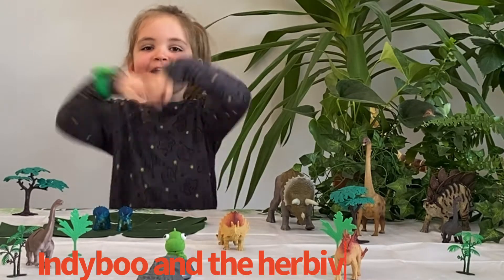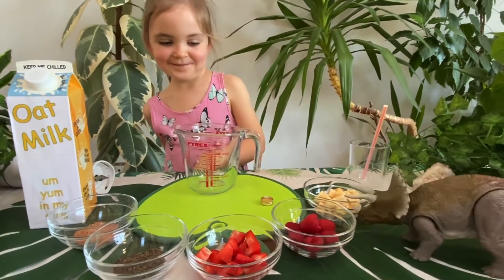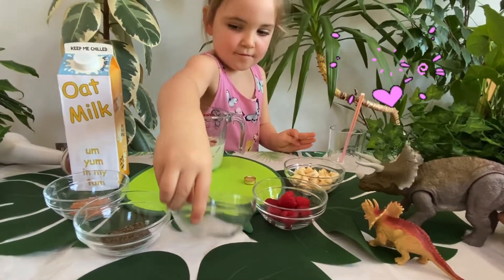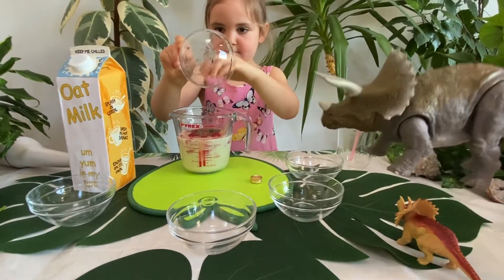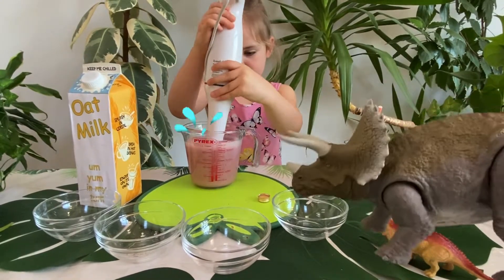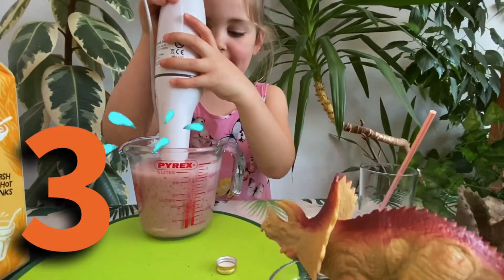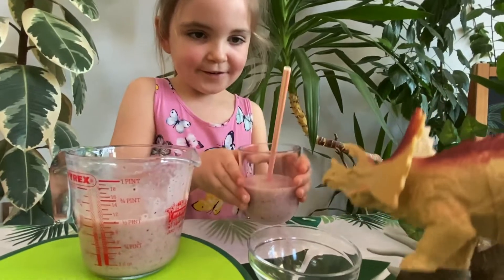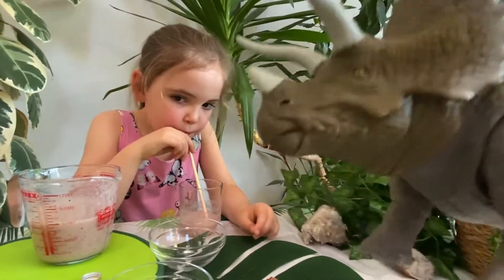Chia and Flax Smoothie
Super healthy smoothie for vegans and dairy intolerance. Fun food to encourage healthy eating